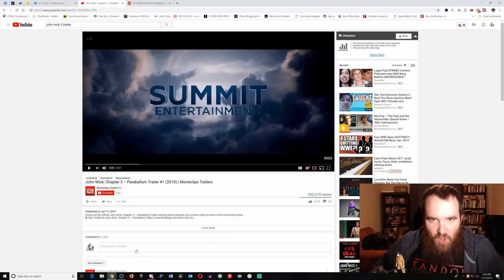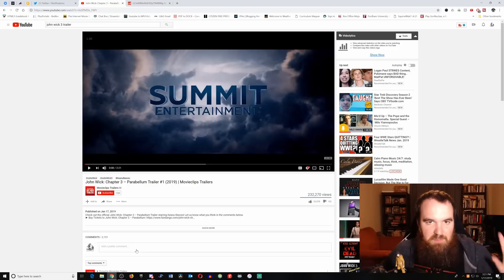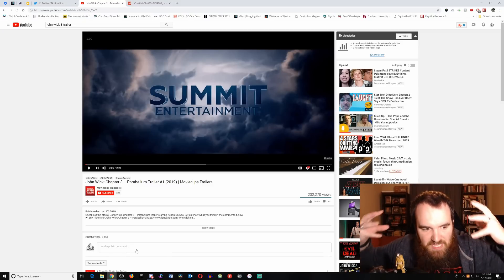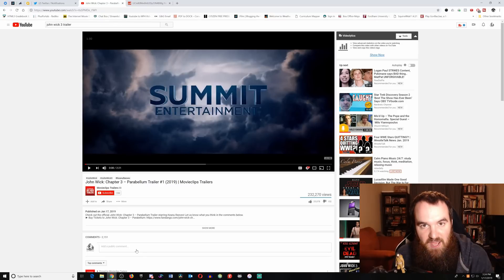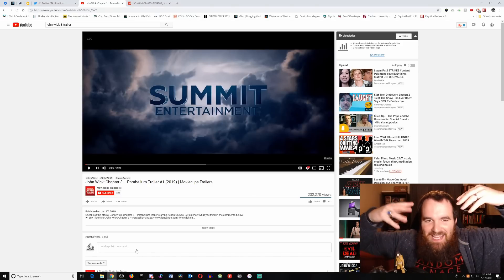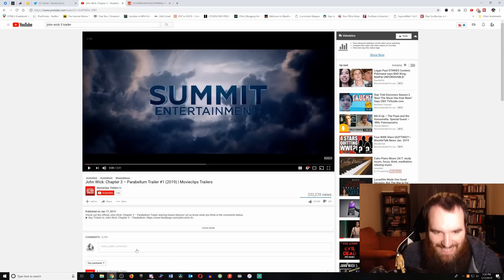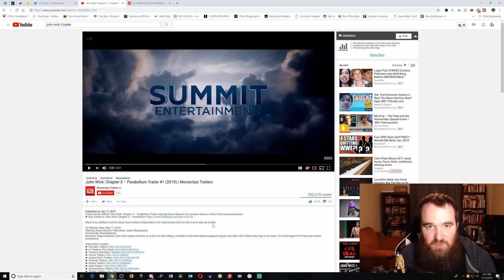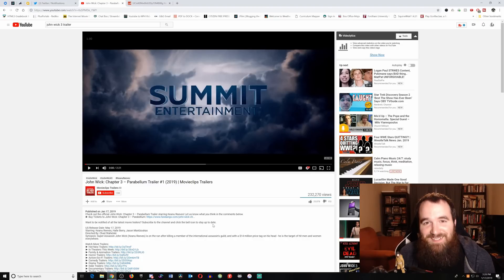John Wick 3 Trailer Drops with Keanu on a Freaking Horse! My Reaction